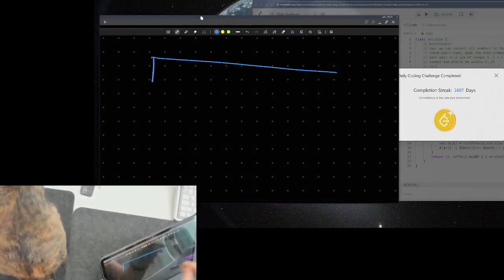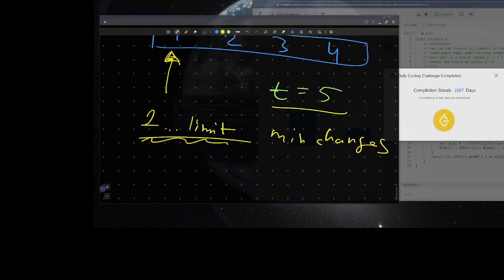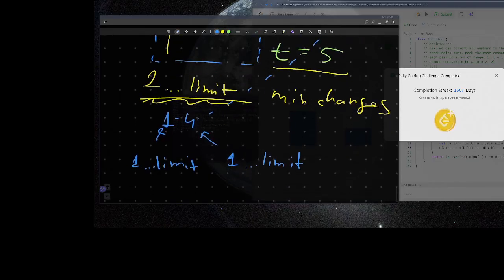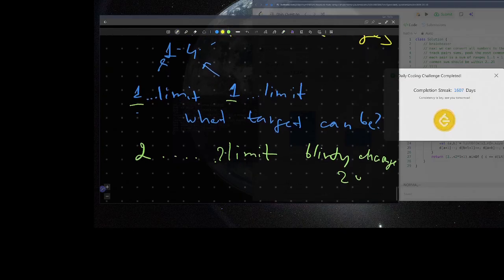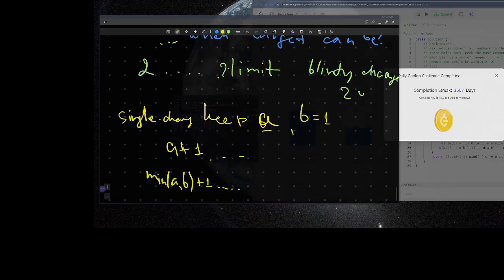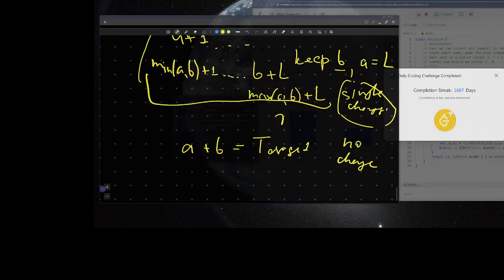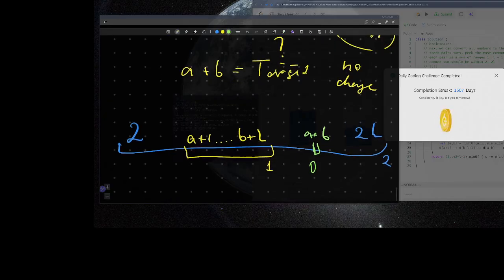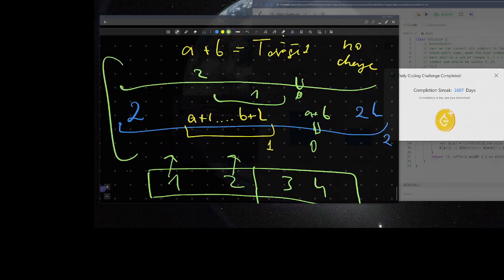# 13.05.2026 [1674. Minimum Moves to Make Array Complementary]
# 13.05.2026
[1674. Minimum Moves to Make Array Complementary] medium

Problem TLDR

Min changes 1..L to make complementary pair sum equal

Intuition

```j
    // brainteaser
    // max: we can convert all numbers to the same number
    // track pairs sums, peek the most common
    // each pair is a sum of ranges 1..l + 1..l
    // common sum should be within 2..2l
    // llll
    // aa
    //   bbbb
    //         s
    // aaaaaa
    //       bbb
    //        s
    // aa
    //   bb
    //  s
    // 28 minute wrong answer
    // 34 minute wrong answer
    // use hints: no help, difference array?
    // so looks like intersection of the intervals
Each value pair (a,b) forms a range of possible targets: 2..2L full range of targets where both 'a' and 'b' got changed;
min(a,b)+1..max(a,b)+L is a range of single change either 'a' or 'b'
a+b - is a single point where no change required, because target == a+b.

Merge all ranges then scan them to find maximum changes required.

Approach

* some computations can be extracted out of line sweep

Complexity

- Time complexity:
O(L+N)

- Space complexity:
O(L)

Code